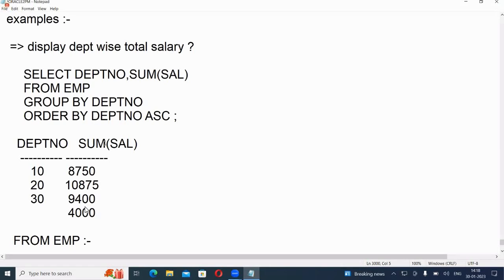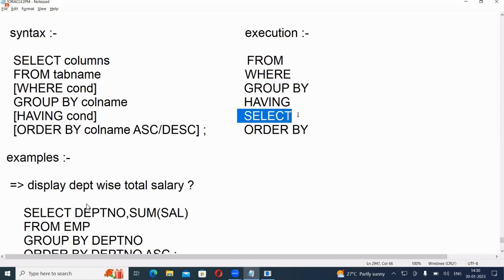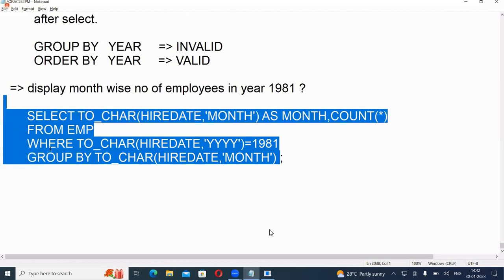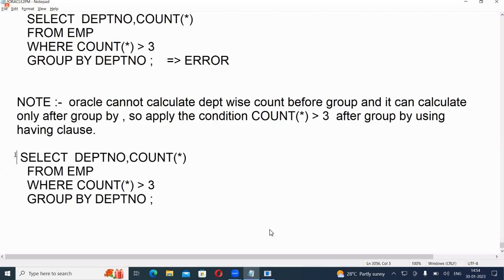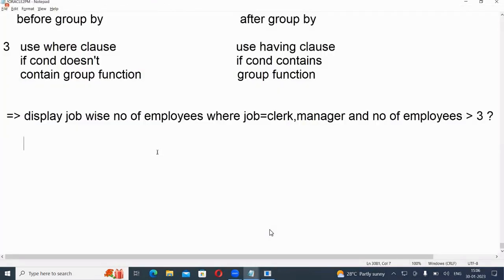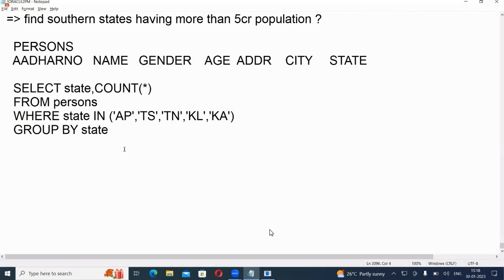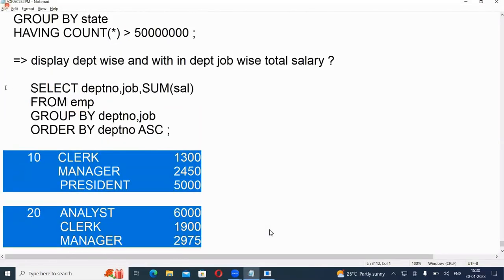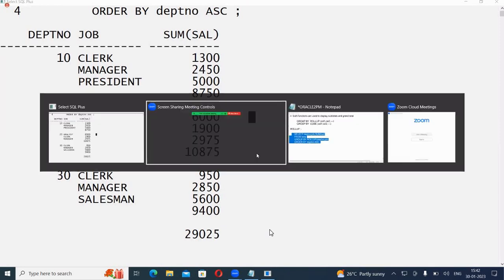Oracle 30 Jan 2023